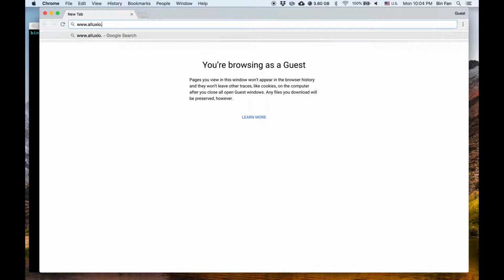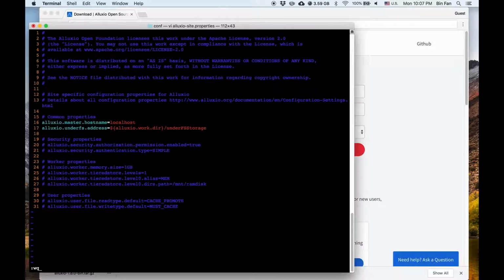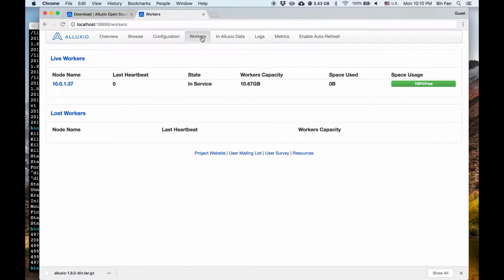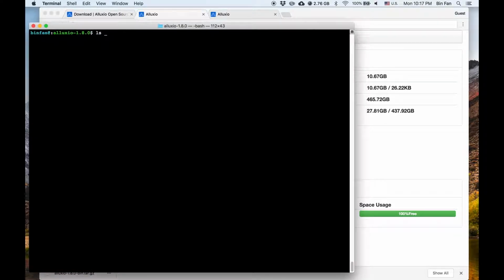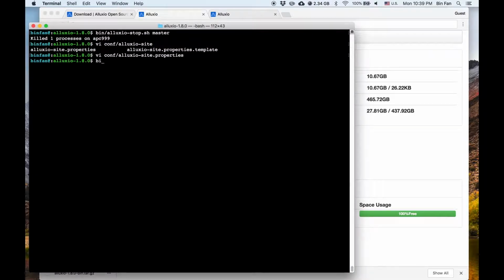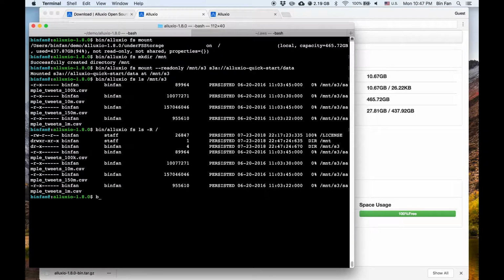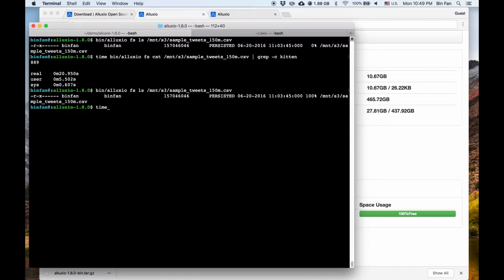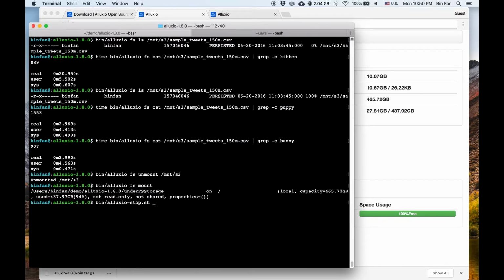Alluxio Video Tutorial Walkthrough